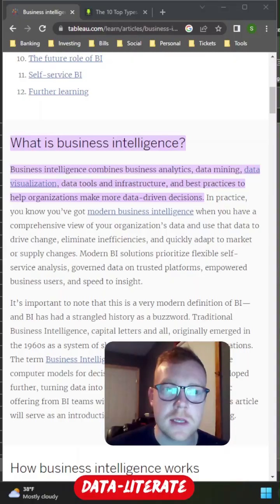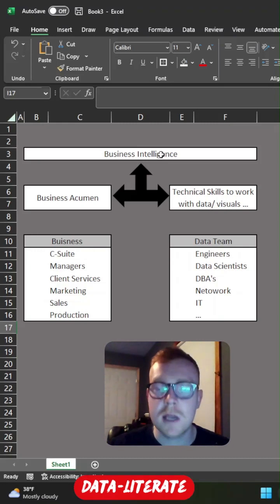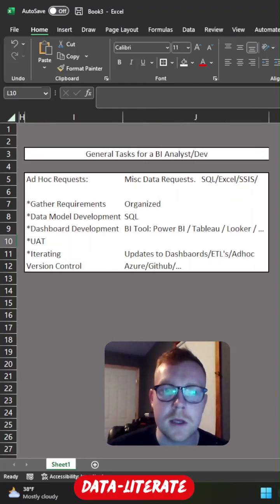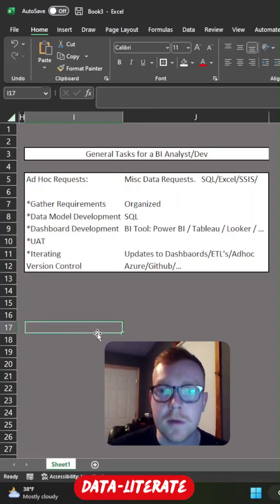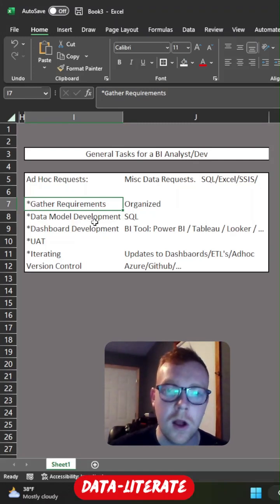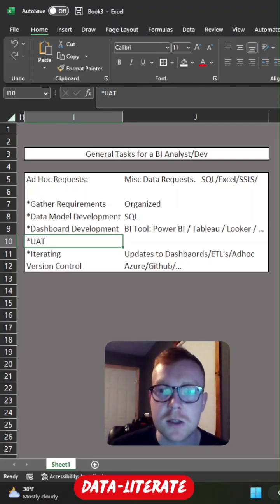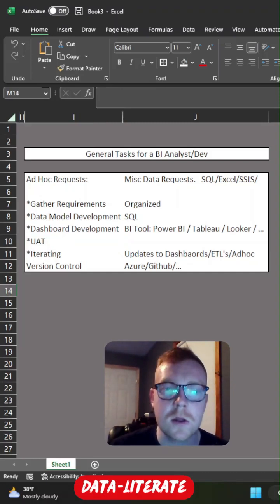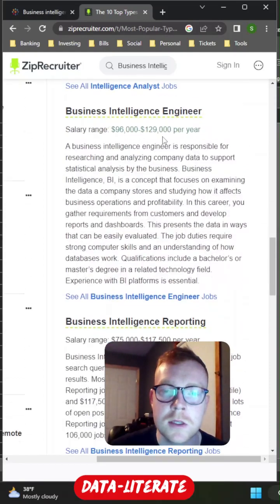What is BI? (Business Intelligence)